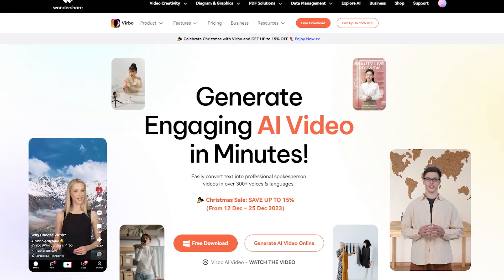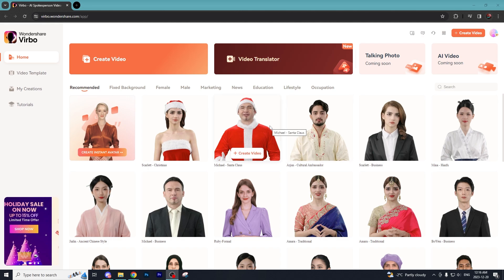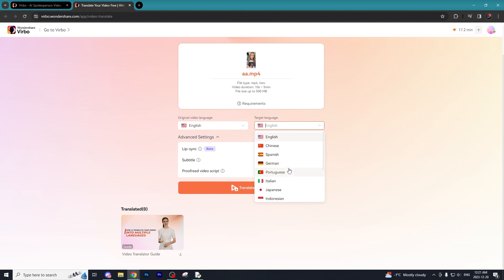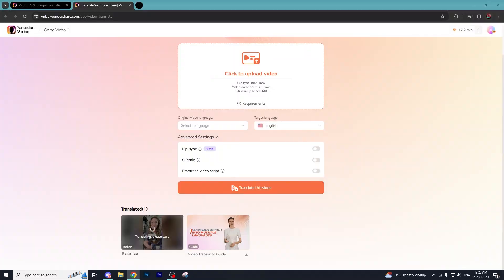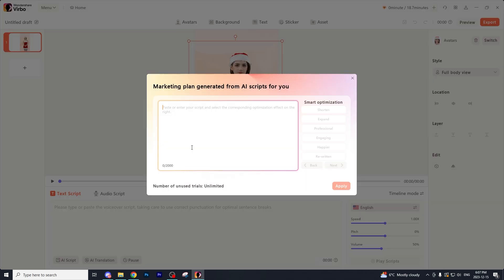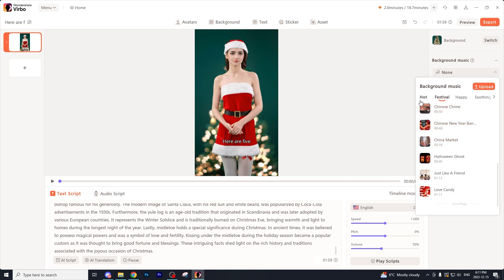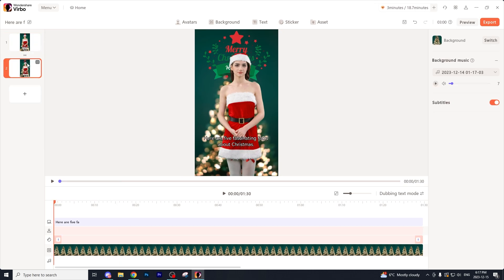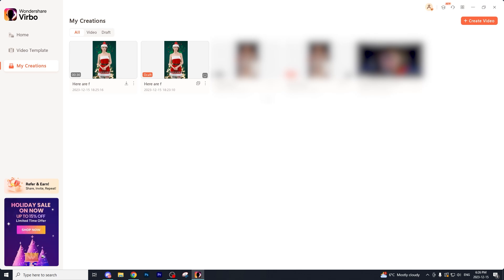How to Create Ai Generated Videos with Wondershare Virbo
Today I'll show you how to create Ai generated videos with Wondershare Virbo